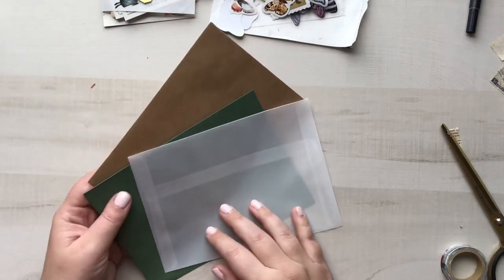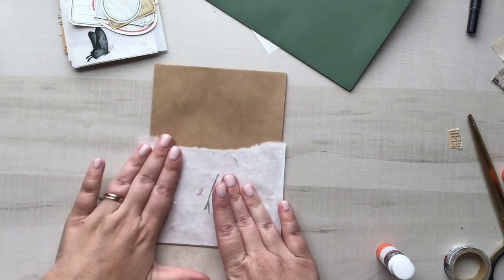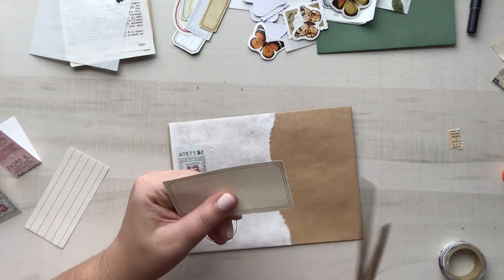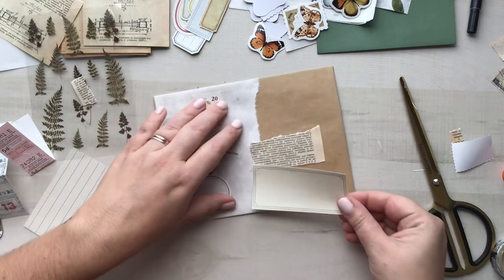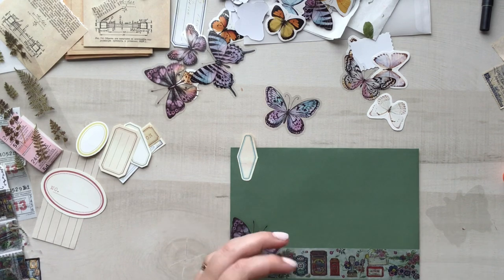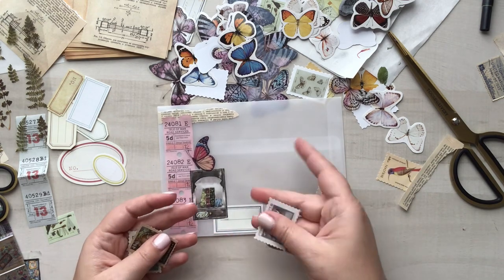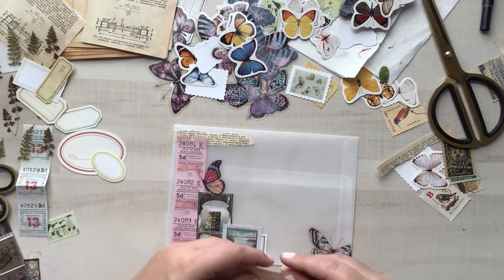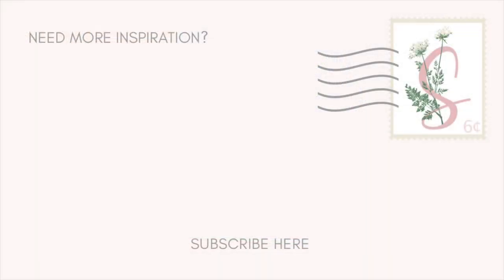Mail Art Process Video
Hey Friends! In today's video I am sharing a process video for decorating some envelopes for my penpals. I hope you find some inspiration and motivation to make pretty mail today! It doesn't have to be fancy or filled with all the fun supplies, it just has to be fun for you!

I am using supplies from Your Creative Studio - you can find them